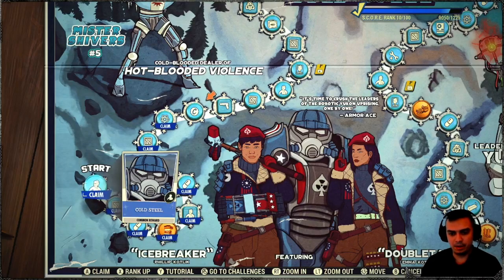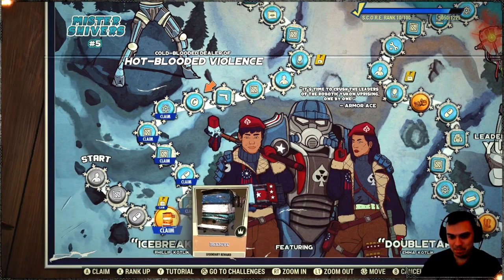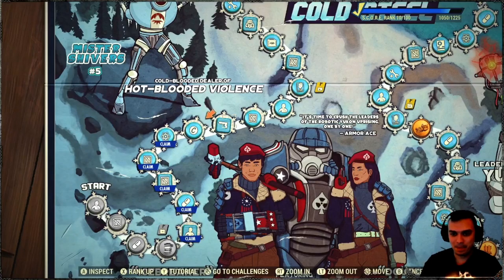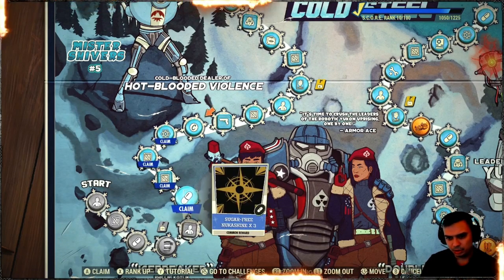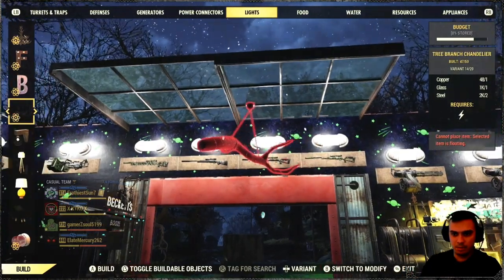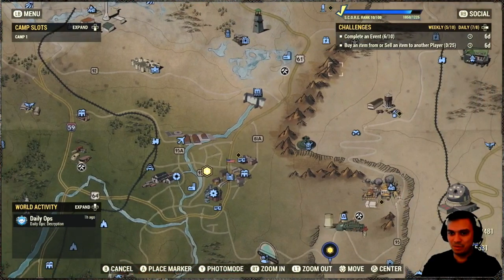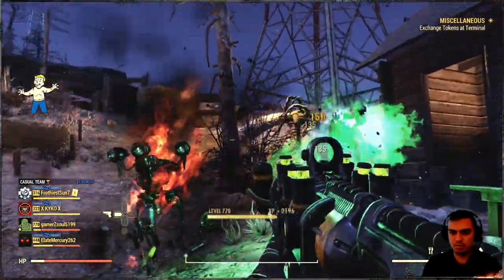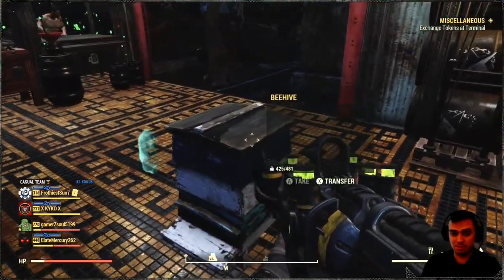Fallout 76 Season 4 Rewards (Ranks 1 to 10) Review!